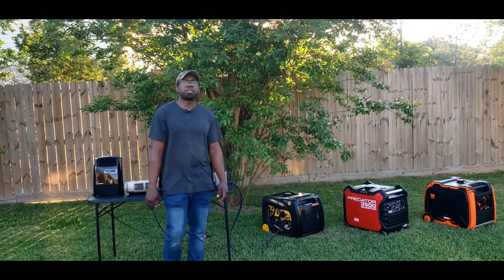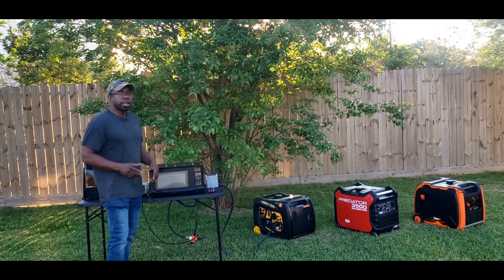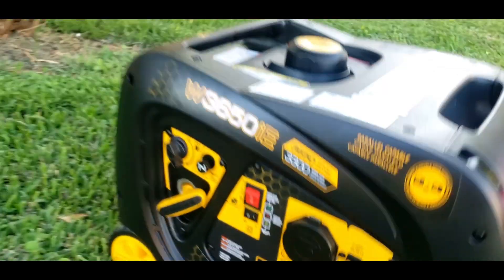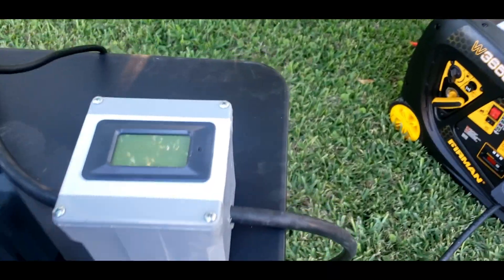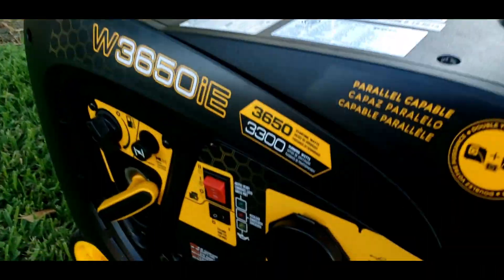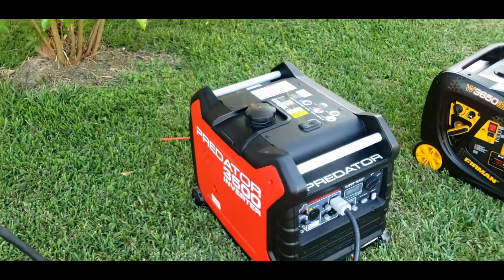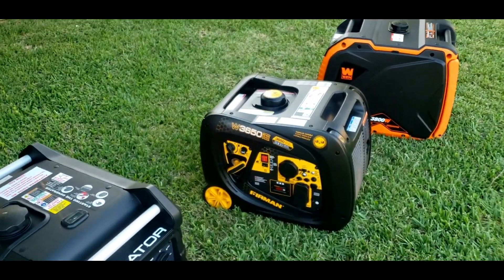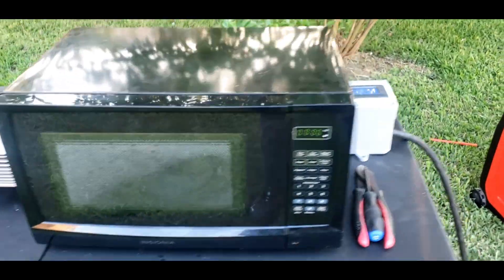Firman 3650w VS Predator 3500w VS Wen 3800w Load Tested to their Maximum Output. (Generator Review)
Amazon Firman 3650
Amazon Predator 3500
Amazon Wen 3800
Load testing the Firman 3650 compared to the Predator 3500 and the Wen 3800